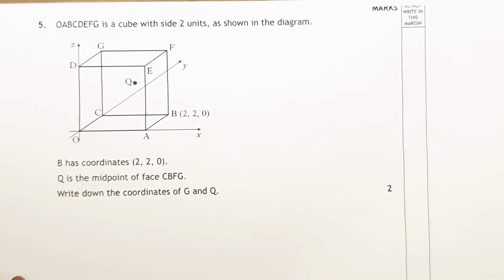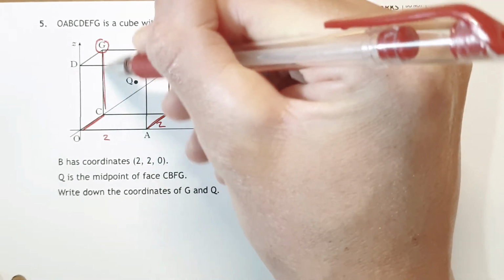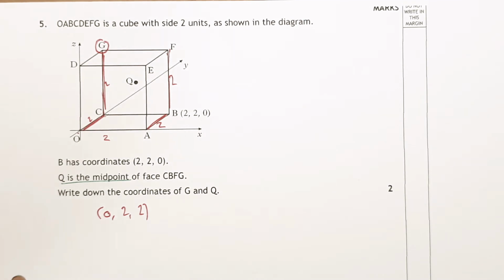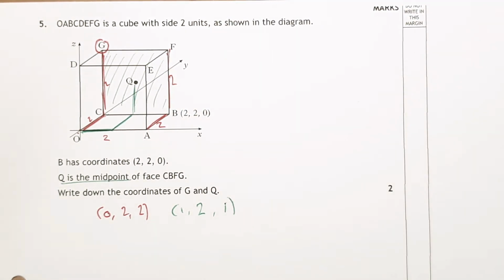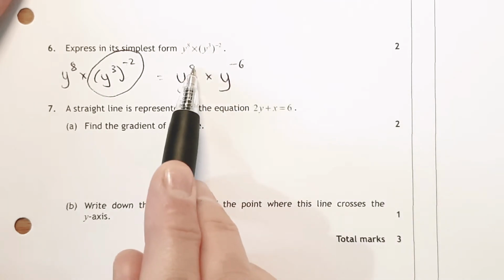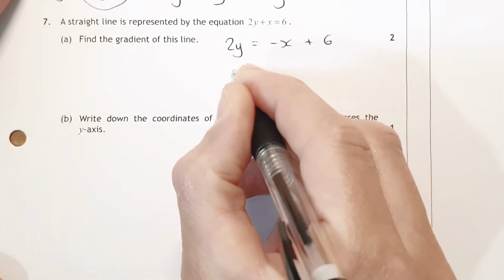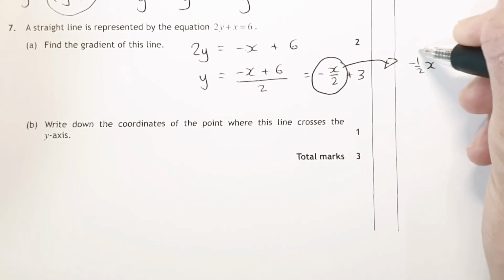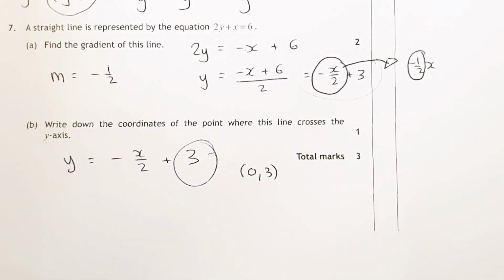National 5 Maths Practice Paper I Paper 2 Q5,6,7